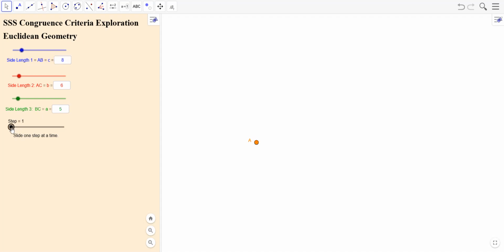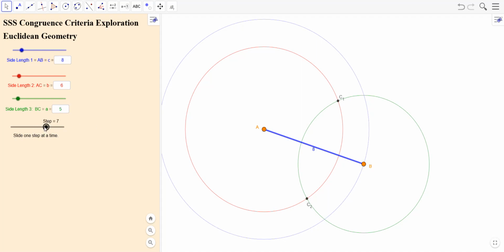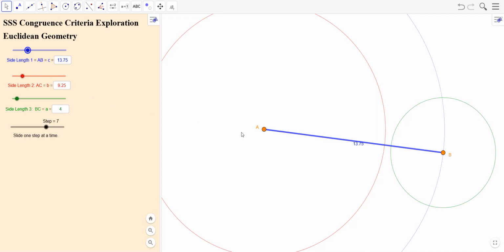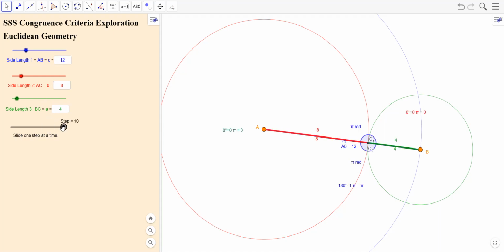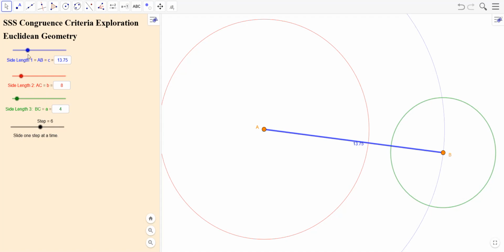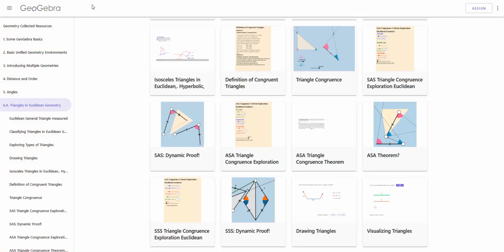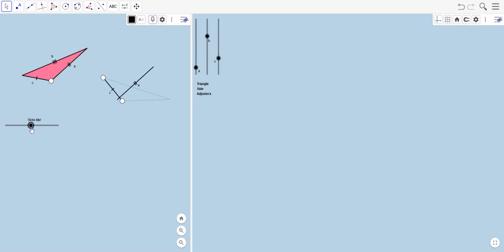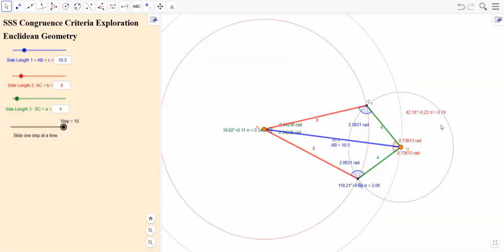Geometry 6.14 SSS Exploration in Euclidean Geometry